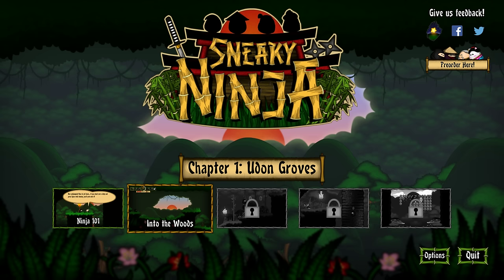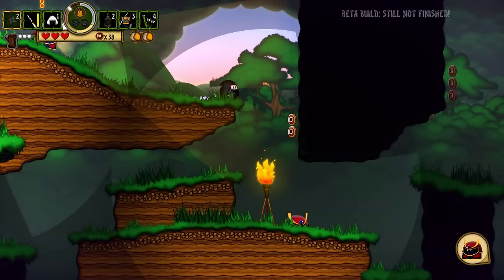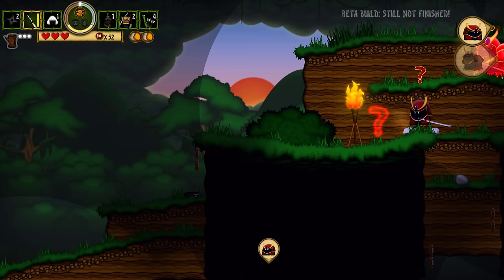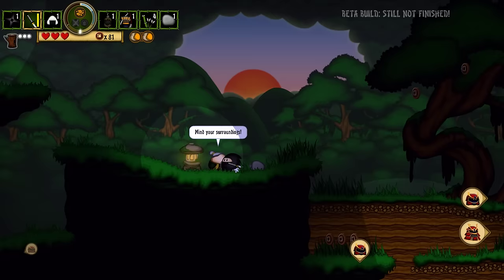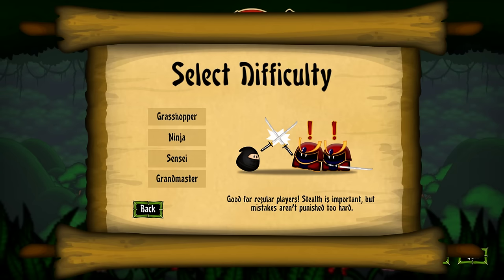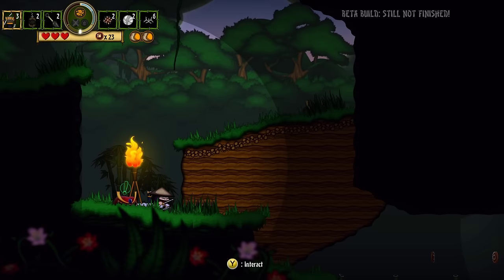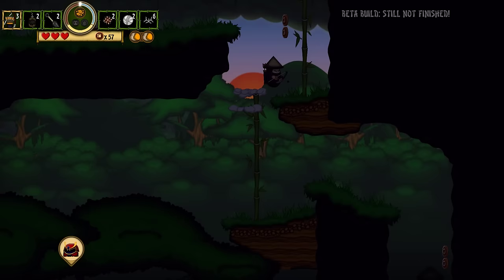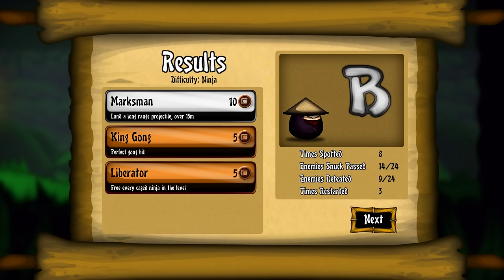Sneaky Ninja Gameplay - Super Stealthy Sneaky Ninja! (Let's Play Sneaky Ninja Gameplay)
Sneaky Ninja is the stealth game Nintendo would make; it's a 2D stealth platformer mix of Mario and Mark of the Ninja, combining lighthearted platforming with tactical stealth action and a wide range of difficulty modes for a game both casual and hardcore can enjoy!

For a hundred years, a small Ninja village has lived peacefully in the forest of Udon Groves, protected from the warring Samurai army by the magic of the spirits. One day, the spirits' magic mysteriously begins to fade and the Samurai invade the Ninja's home! Join Taro and his fellow ninja on their dangerous journey to restore power to the spirits before the Samurai can wipe out the Ninja once and for all!

Features
YOU ARE A NINJA!
Become one with the shadows and be the adorable ninja you've always wanted to be! Stay out of sight by using your environment to hide from enemy Samurai. Use your items to defeat your enemies sneakily or distract them to create an opening to slip by. Use your ninja acrobatics like your double jump, walljumping, and ledge vaulting to move quickly through the shadows. Outsmart your enemies like a real ninja!

Whether you want to take out all your enemies or sneak past without hurting a fly, you have the options to do it your way. Choose from 4 playable characters with their own unique abilities suited for different playstyles, a dozen different items ranging from fast-flying shuriken and arrows to non-lethal smokebombs and sleeping darts, plus several different magical abilities to get you past your enemies in one piece!

VARIED ENVIRONMENTS!
6 different chapters with their own themes and environment mechanics to use to your advantage! Swing from vines and climb ivy in the dense forests of Udon Groves, hide in the wheat and rice fields in the farmlands of Bento Plains, brave the treacherous blizzards of Shiro Peaks and much more!

CHANGE THE DIFFICULTY TO SUIT YOUR SKILL!
Sneaky Ninja accommodates all players, from absolute beginners all the way to veterans of the stealth genre. Different difficulty modes transform the game from a casual action platformer to a hardcore tactical stealth game -- no one is left out and everyone can play at their own skill level!